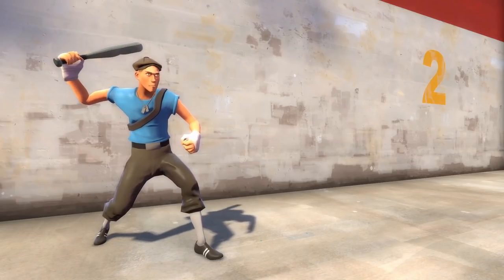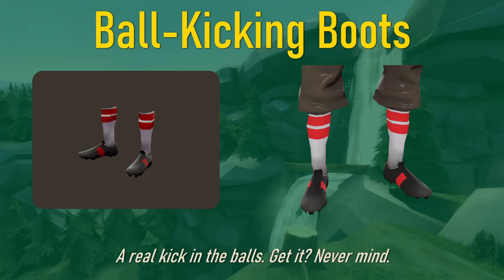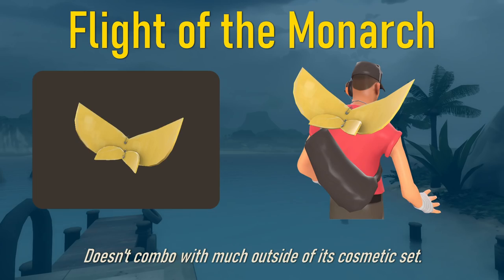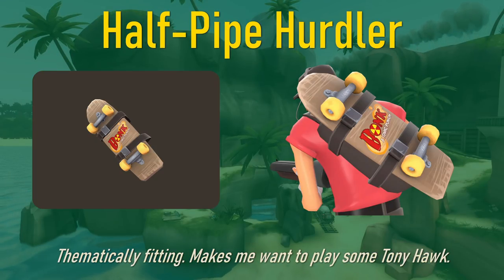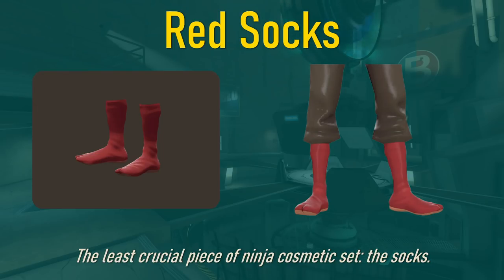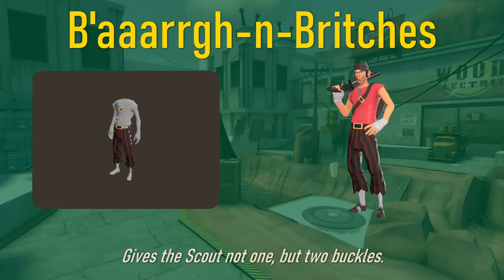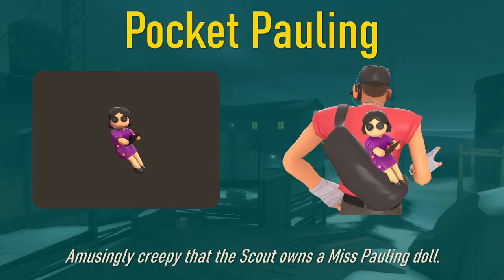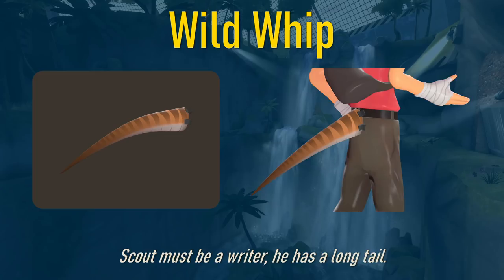Every Scout Cosmetic Reviewed in 10 Words or Less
A quick review of all the Team Fortress 2 Scout cosmetics as of the June 2020. Note: future cosmetics are not included as they don't yet exist. Multi-class cosmetics are included but all-class cosmetics are excluded.